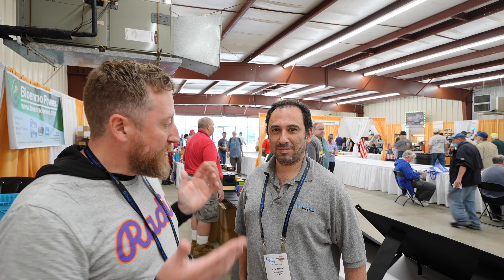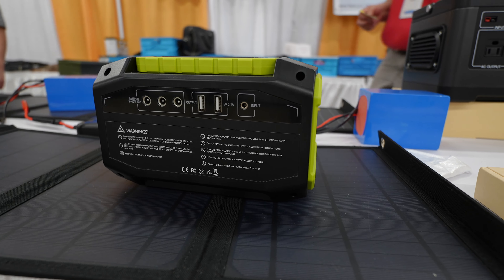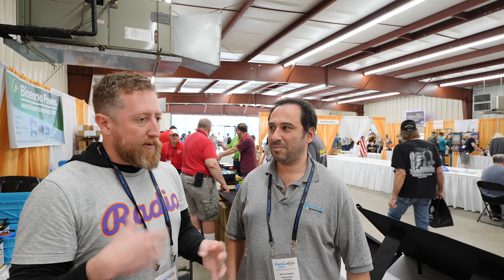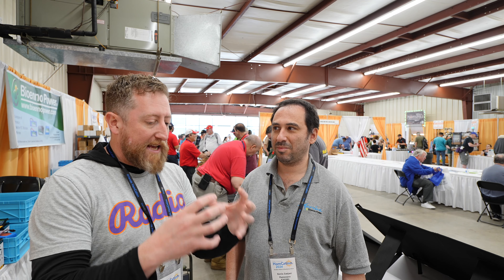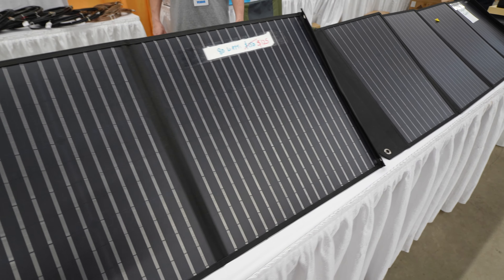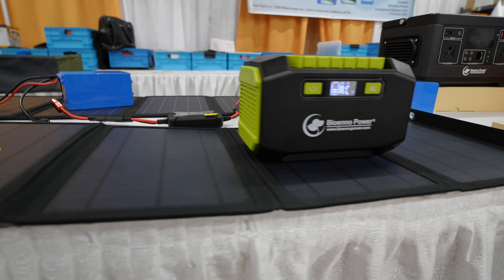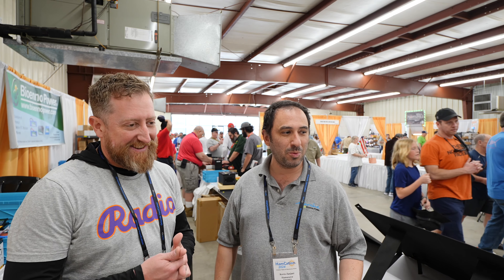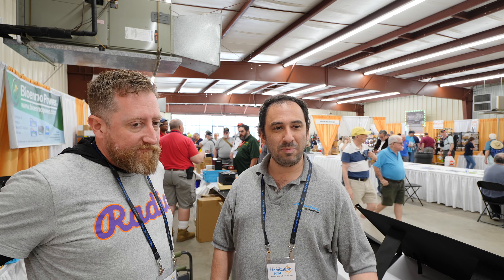Bioenno's QRP Dream: BPP-160 & Solar Panels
Kevin at Bioenno introduces us to his compact power device (BPP-160) for QRP ham radios and electronics like phones, tablets & computers.